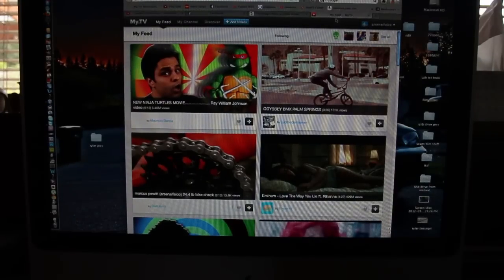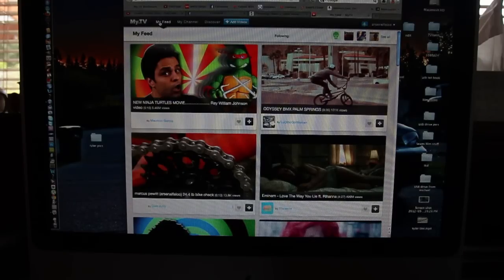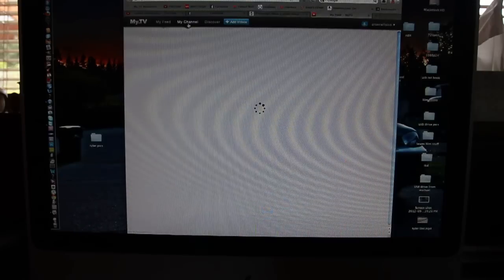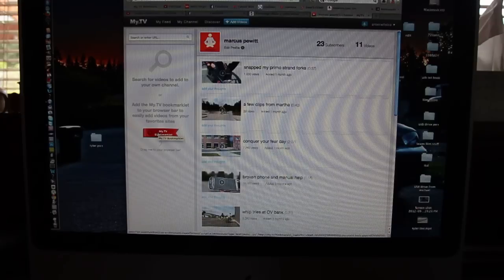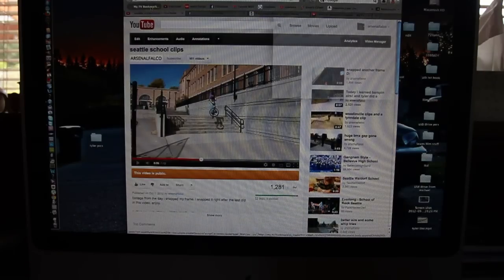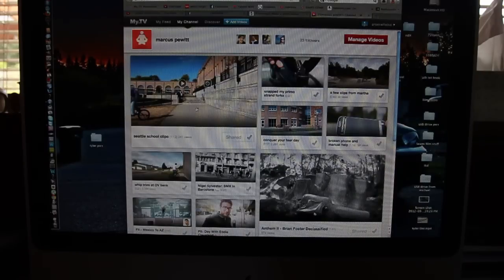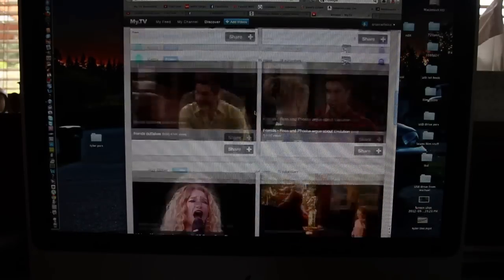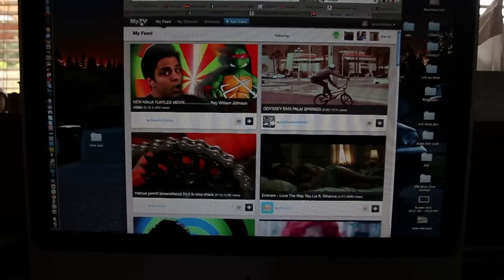check out mytv!